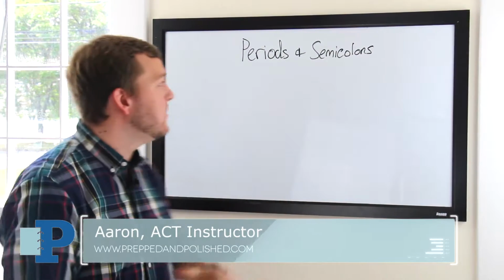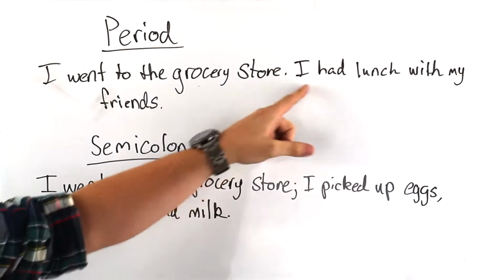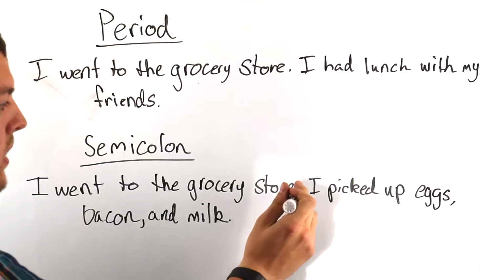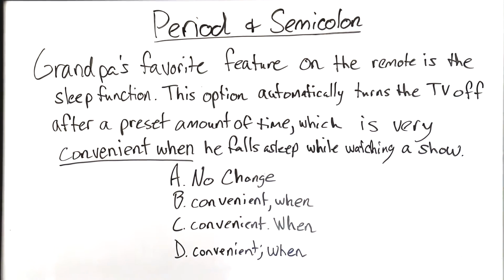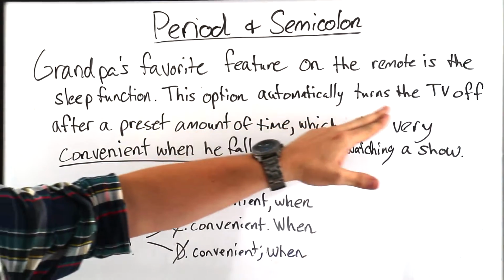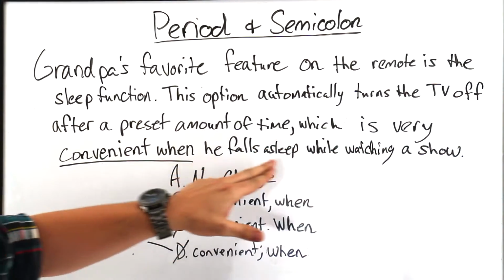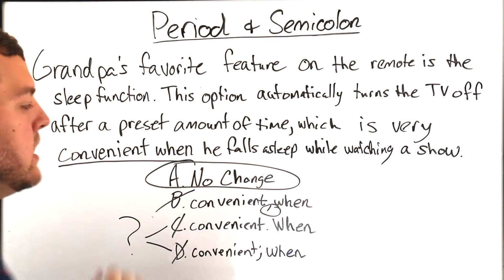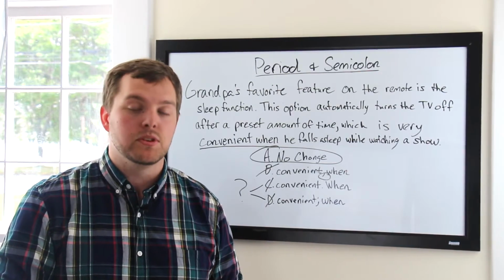Knowing the Difference Between Periods and Semicolons on the ACT English Section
ACT Instructor Aaron shows you tips on how to tell the difference between semicolons and periods on the ACT English section.